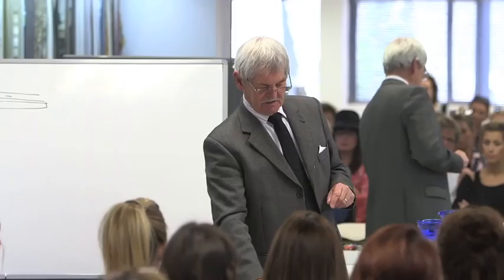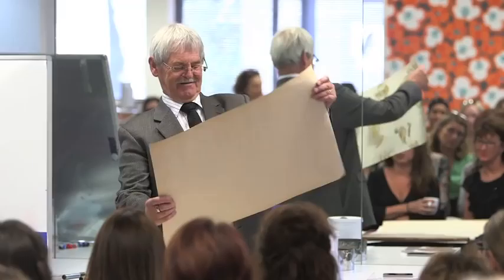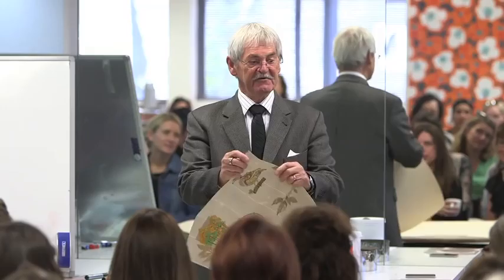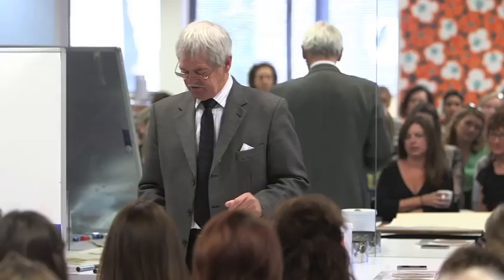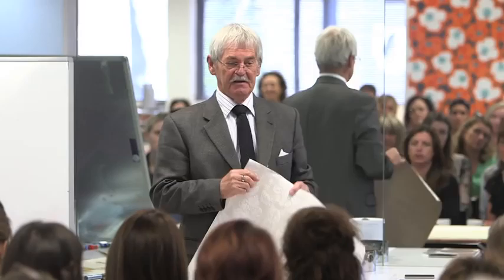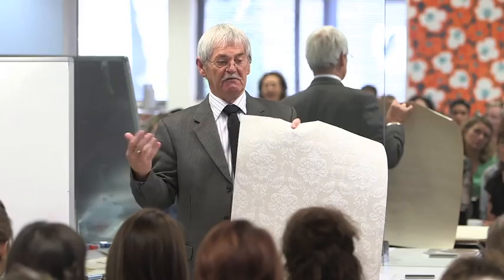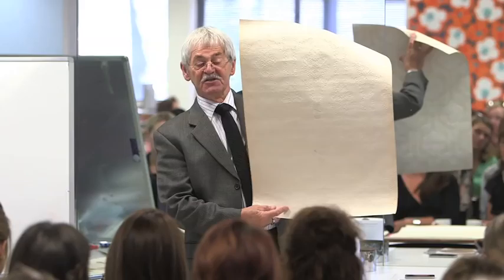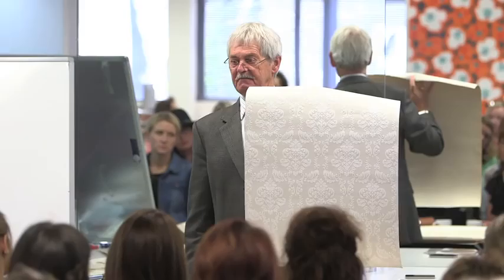Wall-covering Workshop - Introduction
In February 2015, James Dunlop Textiles hosted a wall-covering workshop with expert wall-covering consultant, John Howe.

The workshop covered everything you need to know about wall-covering: preparation, paste, design, coverings, feature walls, symbols, possible issues and paper hanger criteria.

With over 60 years in business, John has an advanced trade certificate in wall-coverings. John lectures throughout Australasia and is well-known in the industry for his wall-covering knowledge and expertise.